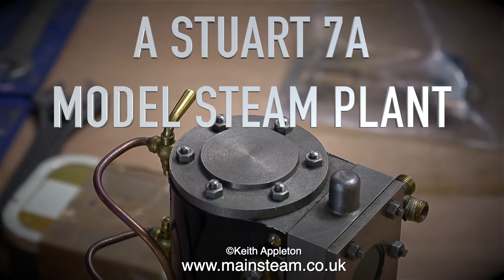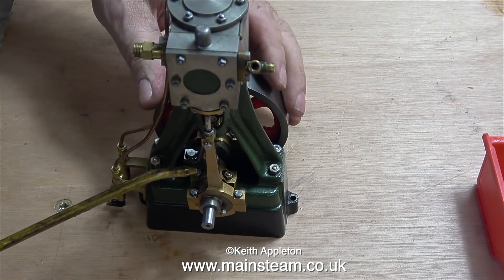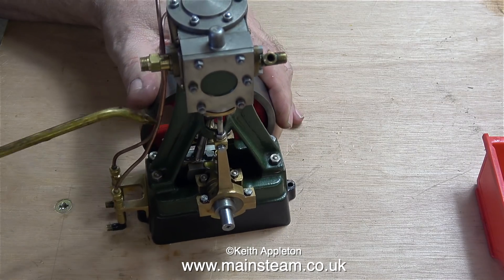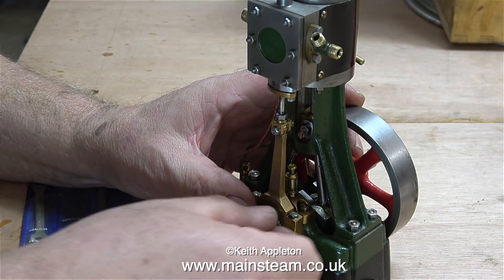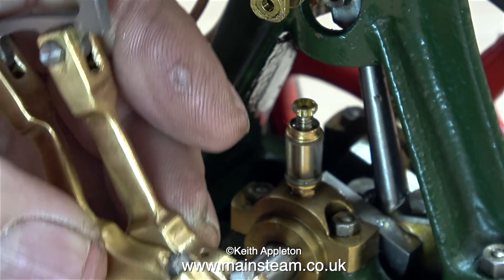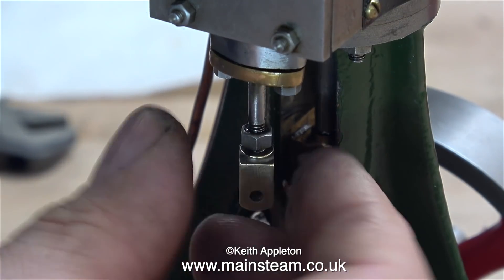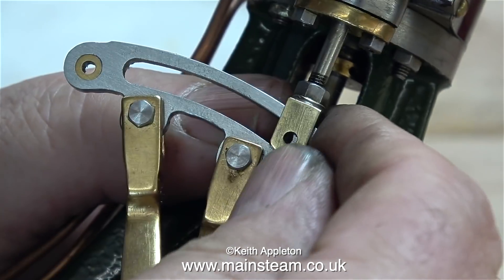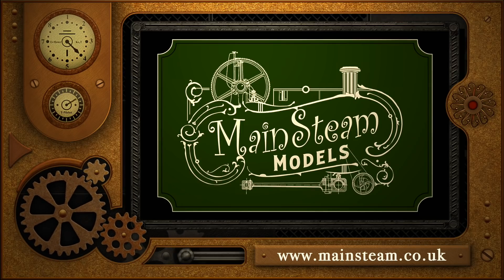A STUART 7A MODEL STEAM PLANT - PART #2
A Stuart 7A Model Steam Plant - Part #2 - Removing the original eccentric assembly and replacing it with the double eccentric reversing unit.